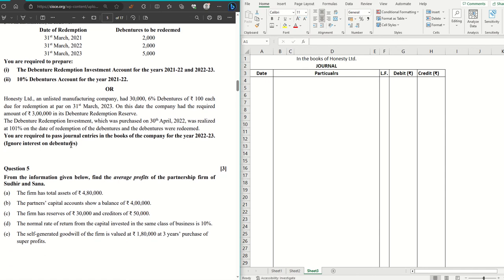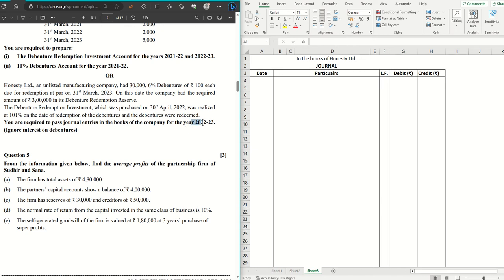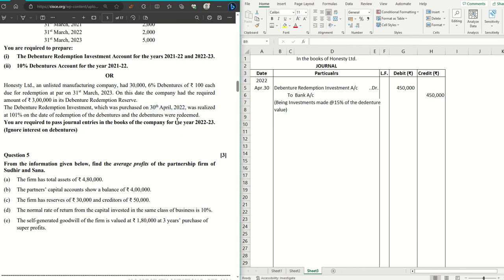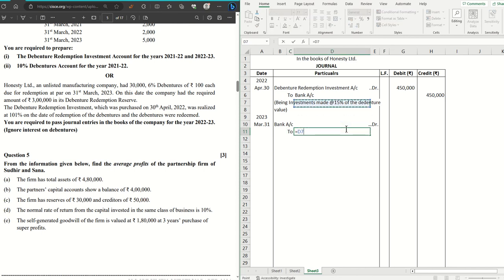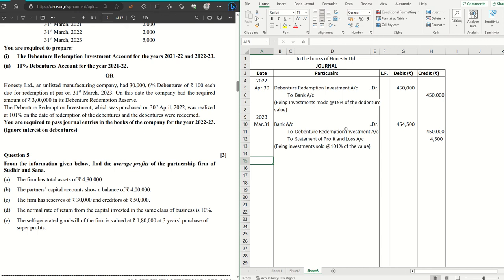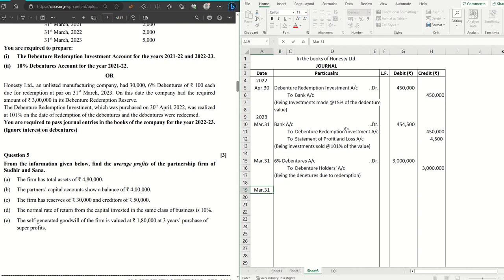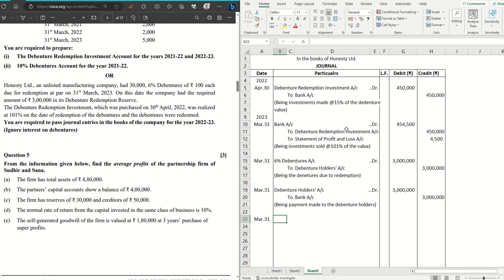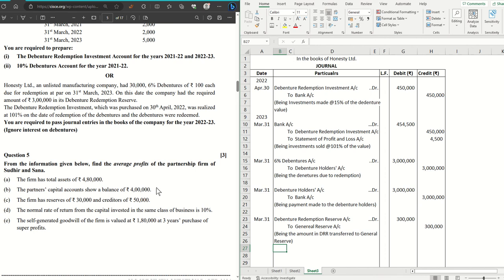Q4- 'OR' ISC Accounts Specimen Paper 2024 || Question Solved and Explained || Debenture Journals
Detailed explanation of Q4 - 'OR' Questions from ISC Specimen Paper 2024 - Accountancy - Journals on Debenture Redemption Investment (DRI) A/c, sale of Debenture Redemption Investment (DRI) at a profit, and redemption of 6% Debentures.